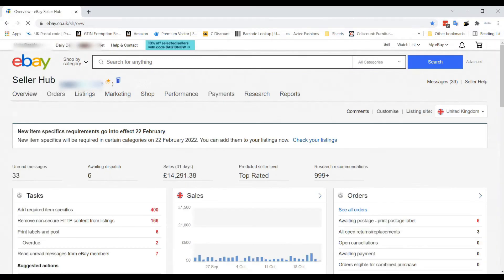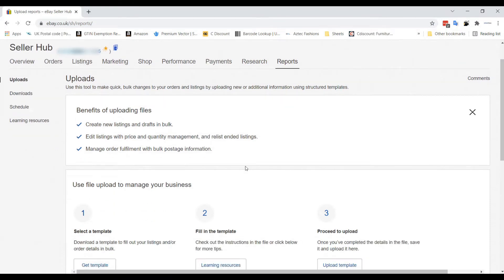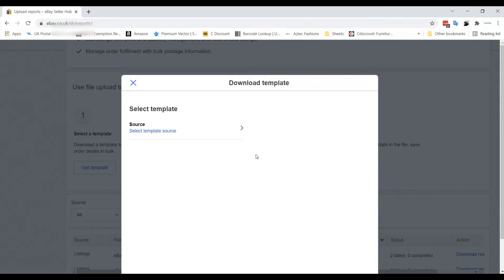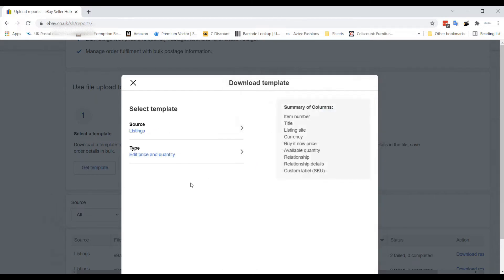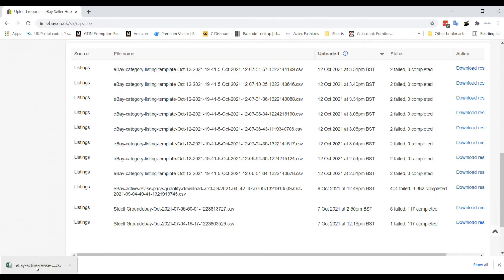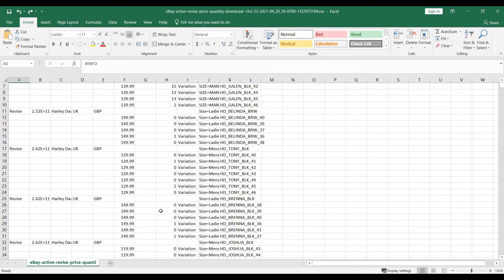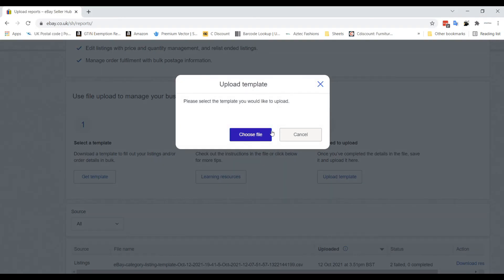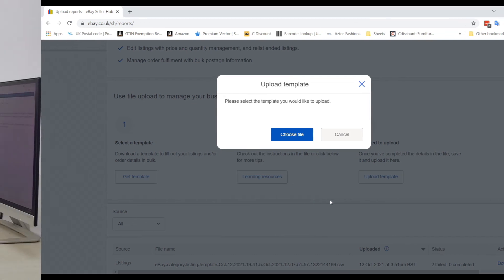Bulk Update Price on eBay by Using eBay New Template Feature | Revise eBay Pricing in Bulk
As a seller updating the price on eBay for all the items individually will take a huge time. If you want to consume your time in an easy process then follow the tips and tricks.

- Login to your eBay Seller Account
- Then click the My eBay option
- And click on the Selling option
- Scroll down the overview page
- Go to Selling Tools
- Click on File Exchange
- For updating the Bulk price click on Get Template

This process has to run according to some stage

- First, choose Listing from Source
- Then click on Types
- And choose Edit Price and Quantity
- Then you can see the Download option
- Click on Download
- Download the Excel File
- Open the Excel File
- You can see all of your Active Listing
- From this file, you can make necessary change to the price according to the listing number
- Then Save the File
- After saving go to eBay Account
- Click on Upload Template
- Choose the file and upload it
- It takes a few minutes
- After processing have finished
- The Updated price will reflect immediately

By following these steps you can easily change multiple items of the necessary information in a short time.